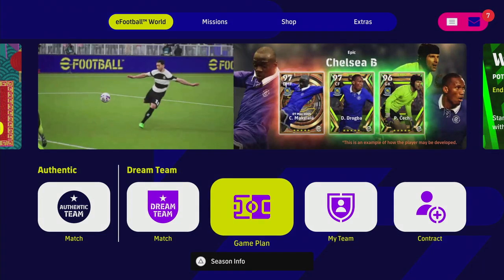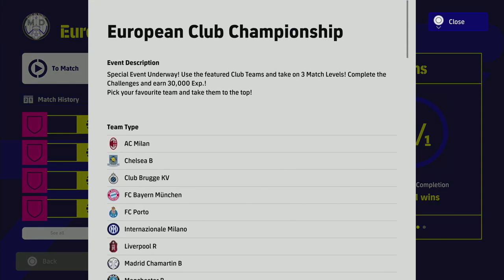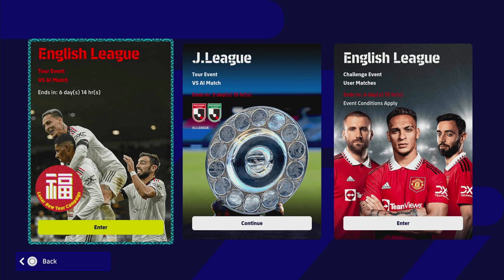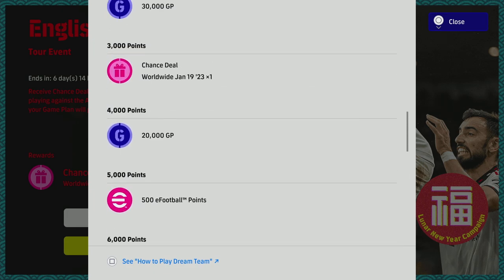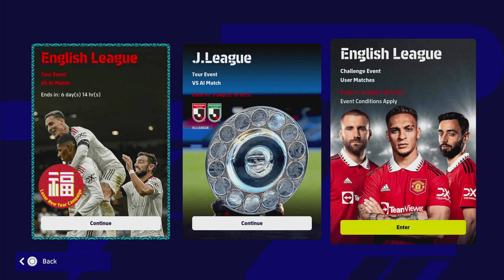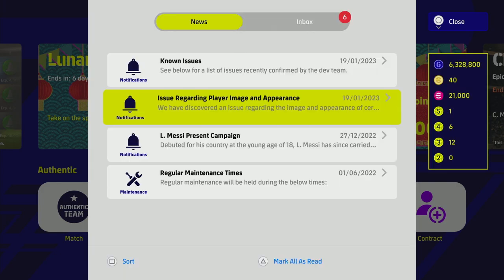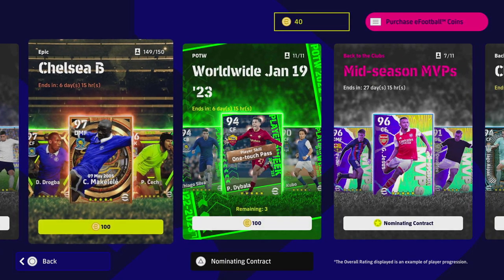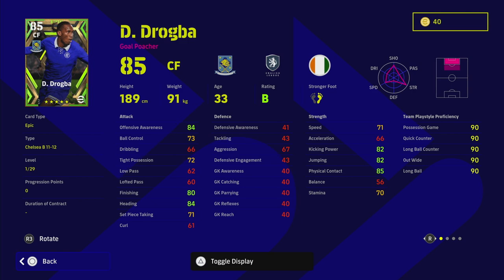eFootball 2023 | WEEKLY ROUNDUP - NEW Legends, SAME events..